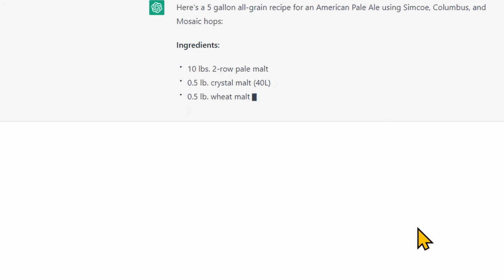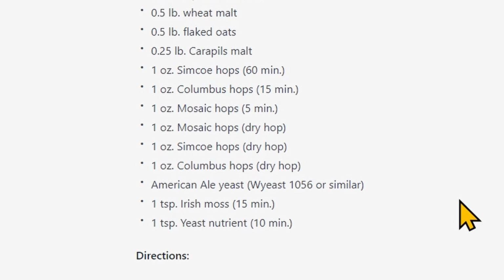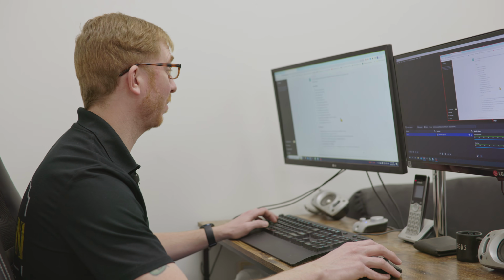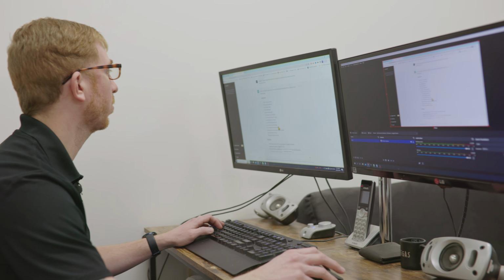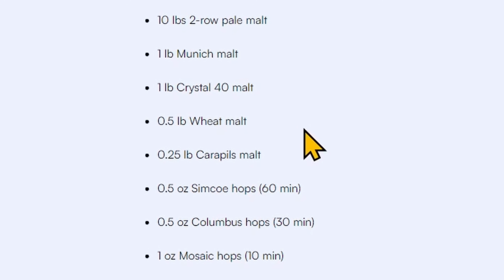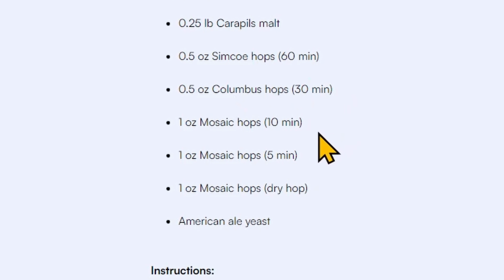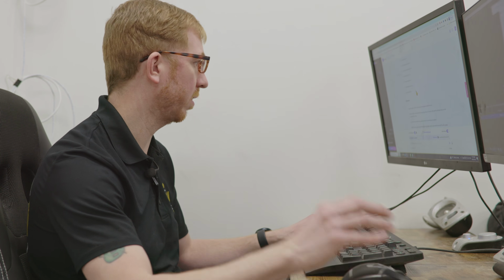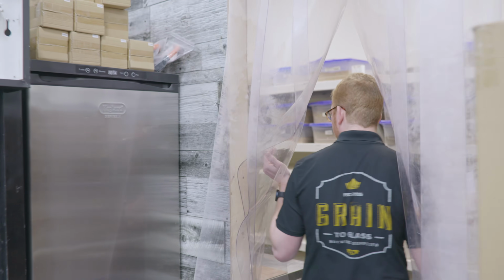Battle of the Bots: AI Beer Recipe Throwdown - ChatGPT vs Chatsonic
In this video we pit 2 AI's against each other and see which one can come up with the best American Pale Ale all grain beer recipe.  Which one will come up with the best recipe?  ChatGPT or Chatsonic?